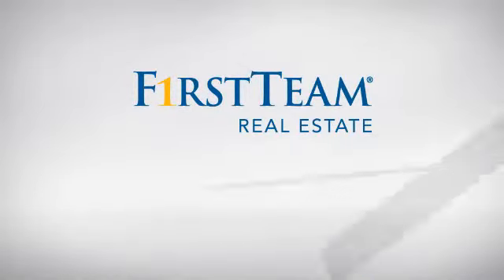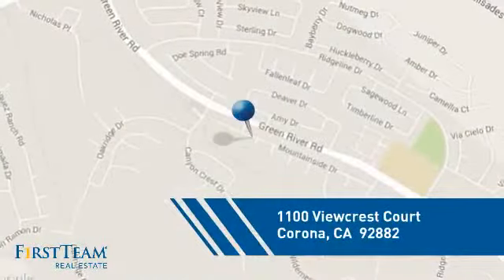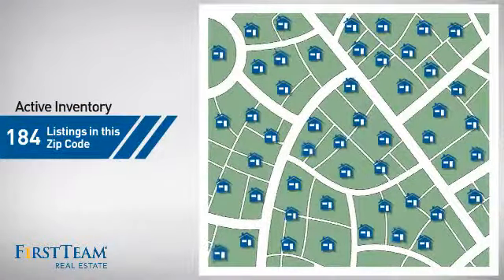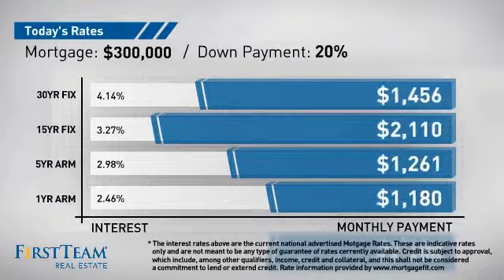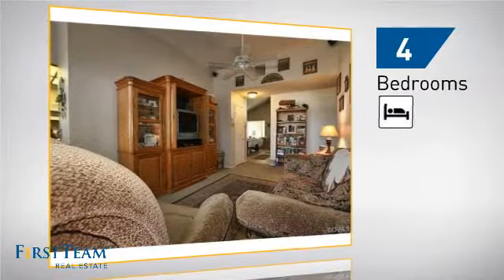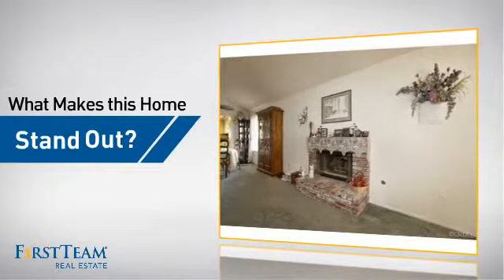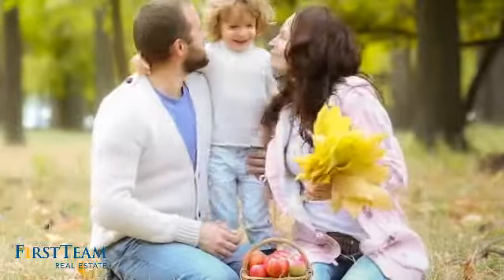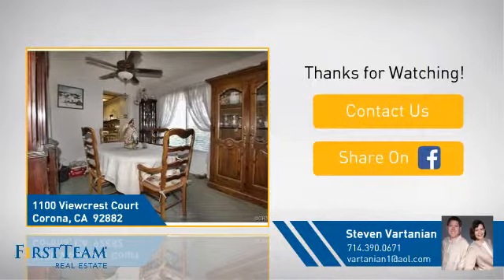1100 Viewcrest Court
Beautiful single story on corner lot of cul-de-sac ~ High vaulted ceilings and open floor plan ~  Formal living room with brick fireplace ~ formal dining room spacious  enough for large dinner gatherings ~   Remodeled kitchen with newer cabinets and granite counters ~ Casual eating area with bay window  in kitchen ~ Separate family room ~ large master suite with vaulted ceiling ~ Remodeled master bathroom ~ 4th bedroom has double door entry  ~ Large laundry room that has direct access to garage~  Covered patio ~ Great curb appeal ~